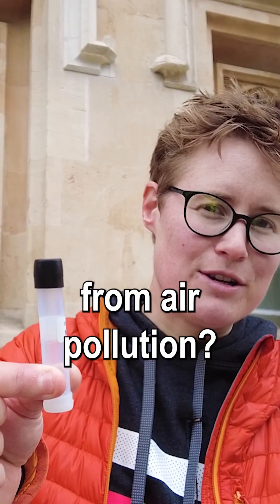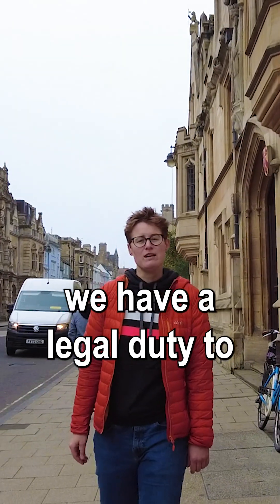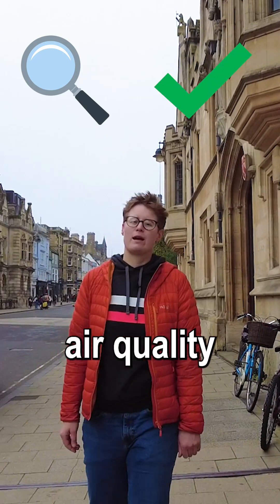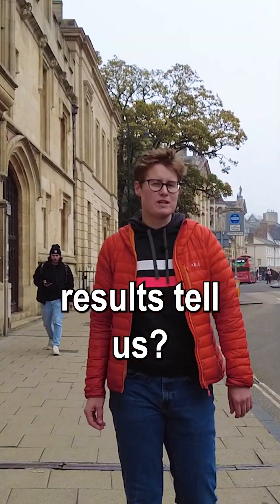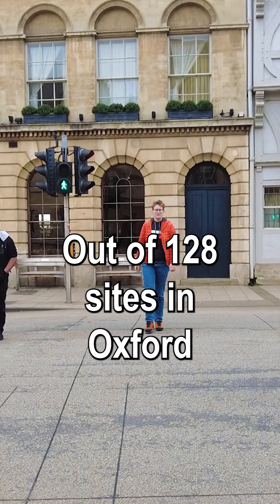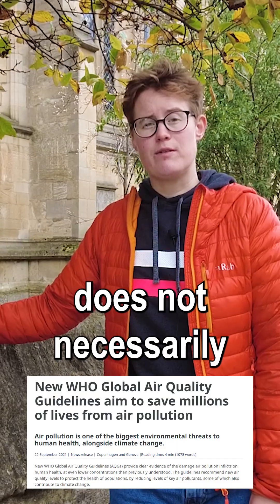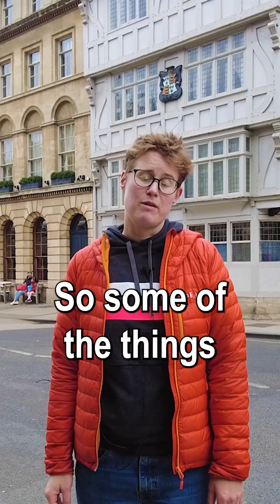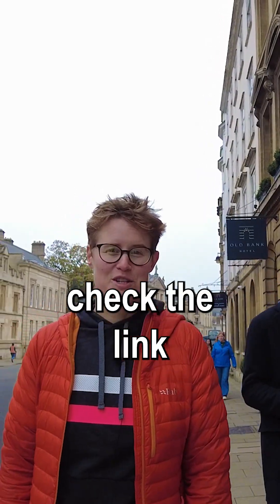How we are monitoring air pollution in Oxford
Ever wondered how we monitor air pollution in Oxford?👀☁️🔍

With over 120 monitoring stations around the city, we explain how we are working towards cleaner air for everyone.

Learn more about what is happening across Oxford and Oxfordshire, and how you can get involved at oxonair.uk

Description: Councillor Anna Railton is wearing an orange jacket and is standing on the High Street next to air quality monitoring station. As the video continues, she talks about air pollution while walking around the High Street.